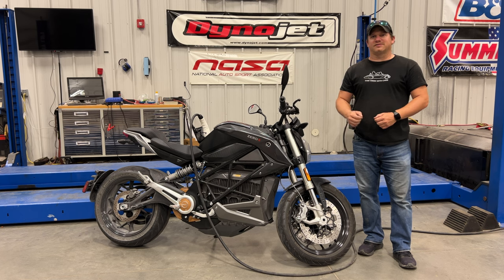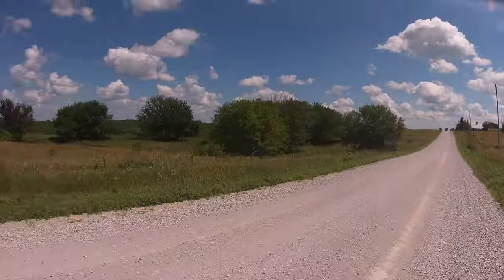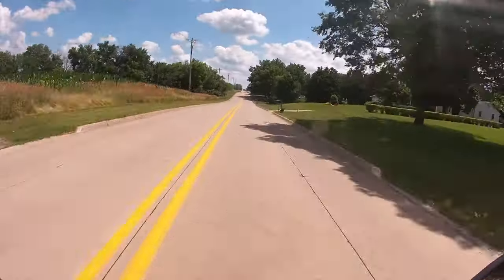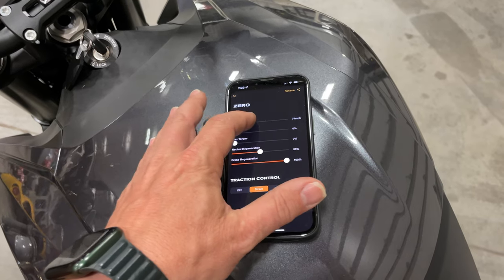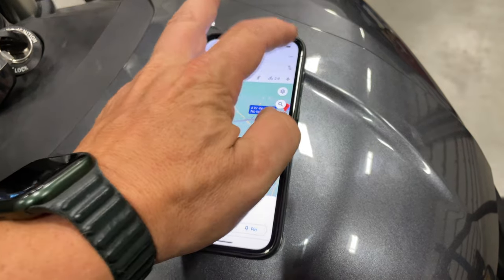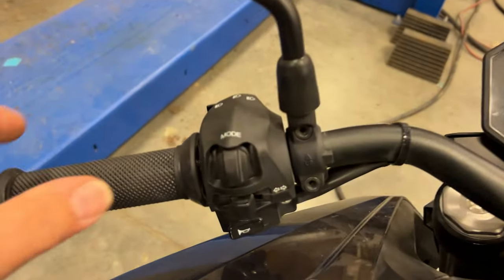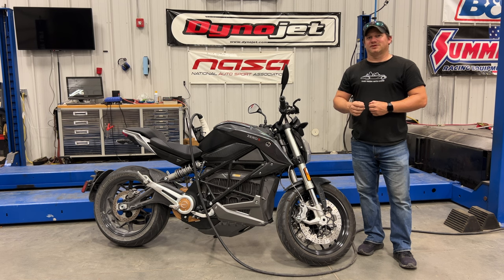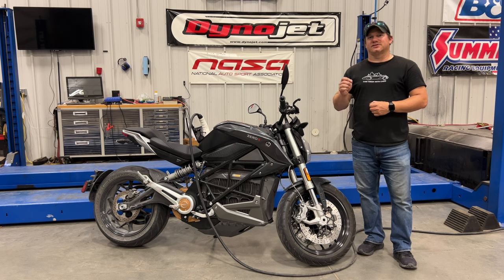Electric Zero SR Motorcycle Review - First 1000 Miles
I bought a 2022 Zero SR electric motorcycle back in May. Today I over my thoughts after riding the bike for 1000 miles.